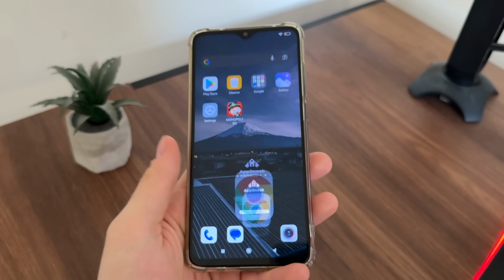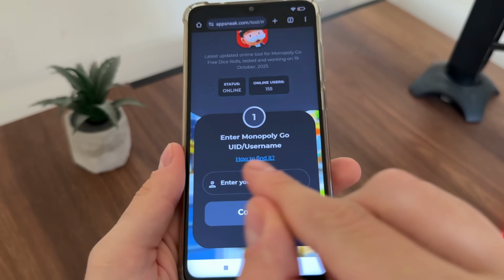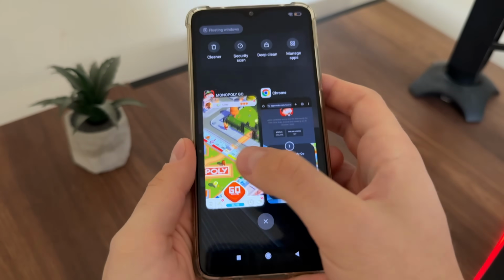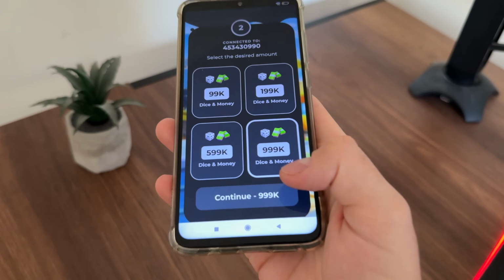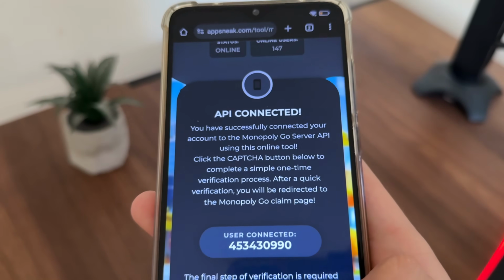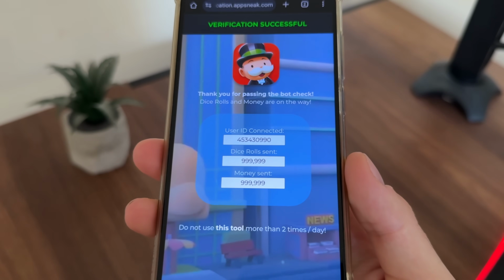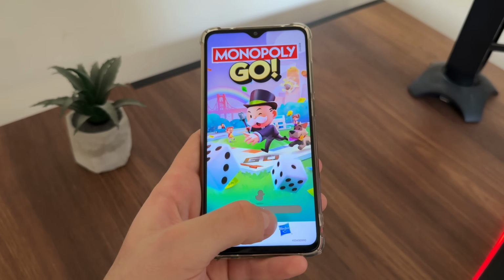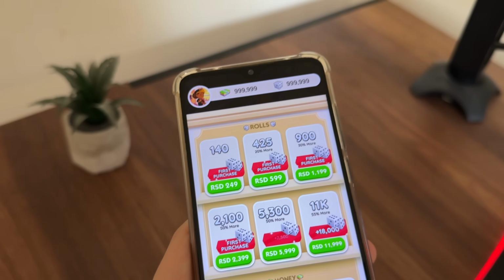Monopoly Go Hack 🎲 How To Get FREE Dice Rolls in Monopoly Go FAST (SECRET REVEALED) - TUTORIAL 2025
Does this method really work — or is it just another viral myth?
Plus, I’ll show you exactly how I grab my free daily dice rolls in Monopoly GO! 🎲💰

Are you looking for legit ways to get free dice rolls in Monopoly GO? Or maybe you’re wondering if those flashy “Monopoly GO mod apps” are actually worth it?

In this video, I’m cutting through the hype to reveal what’s real and what’s not — step by step:

✅ The truth about Monopoly GO “tricks” and hacks
✅ How to collect guaranteed free dice every day
✅ What the Monopoly GO Mod / Mod APK really is — and the risks behind it
✅ Simple ways to maximize your daily login rewards

🔥 Whether you’re trying to roll faster or just curious about those “free dice” claims, I’ll be testing every method live — showing you what actually delivers results and what’s a total waste of time.

📌 Topics covered: monopoly go free rolls, free dice rolls, monopoly go mod apk, how to get free dice in monopoly go

🕹️ Watch until the end to see which method truly works.